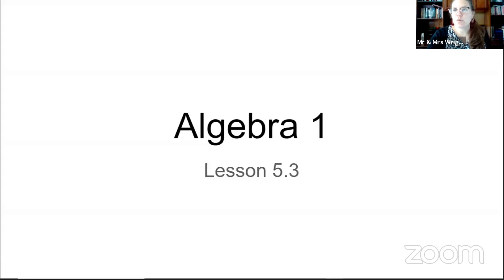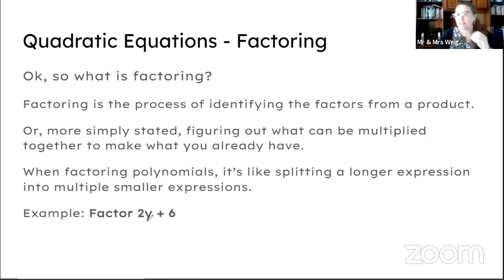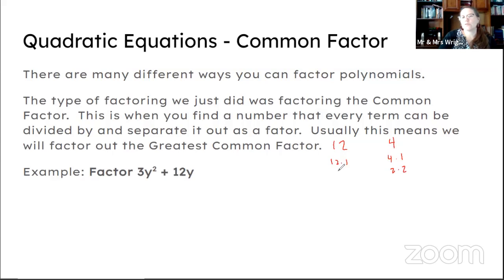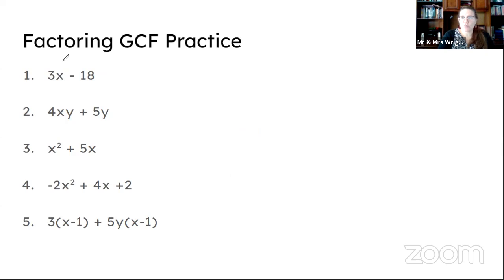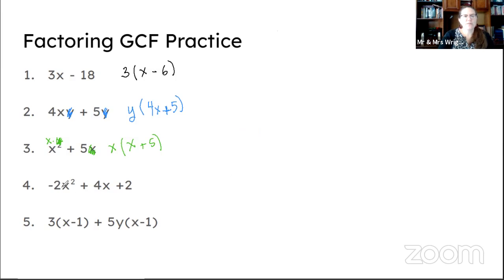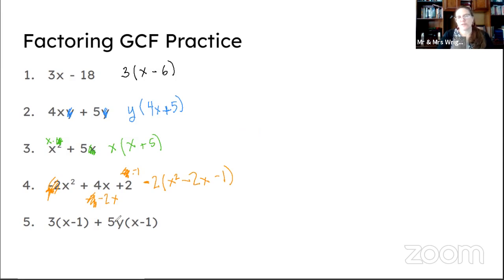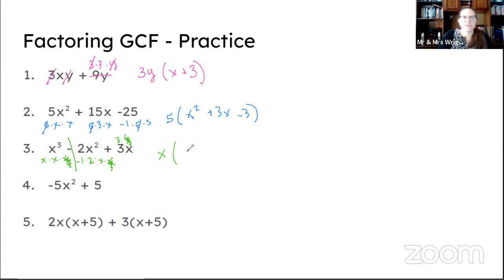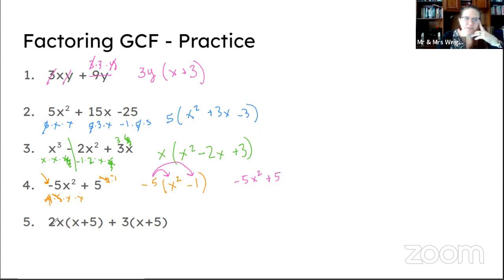Algebra 1 Lesson 5.3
Algebra 1
Module 5 (Unit 3) Quadratic Equations
Lesson 3 (page 3)
Factoring Polynomials using Greatest Common Factor (GCF)